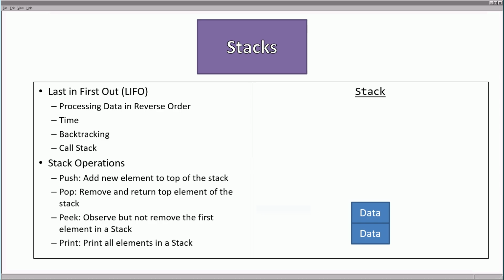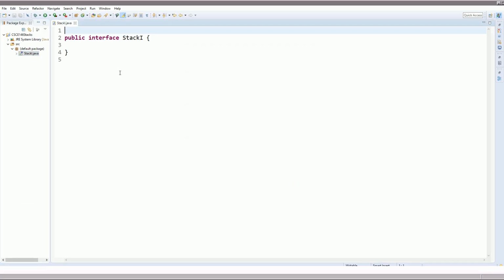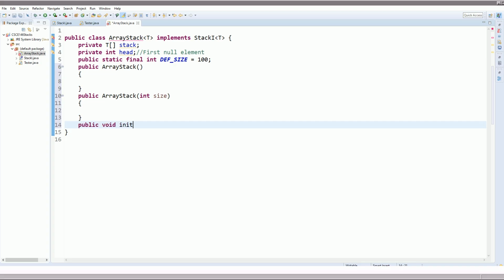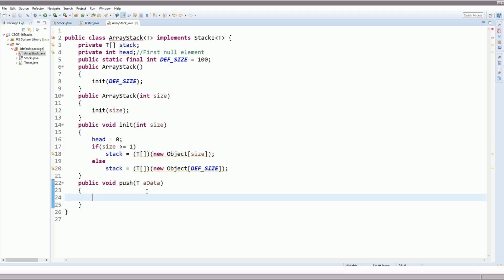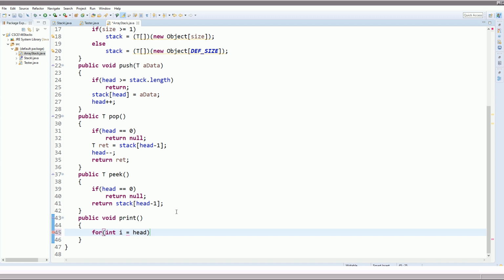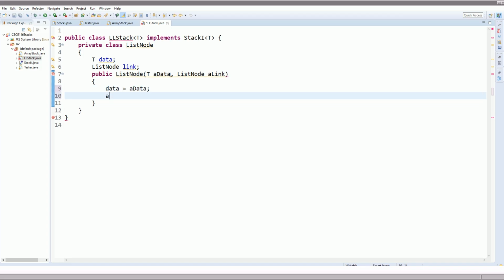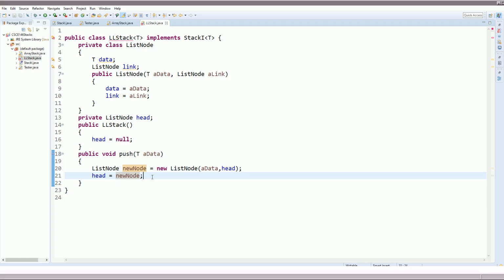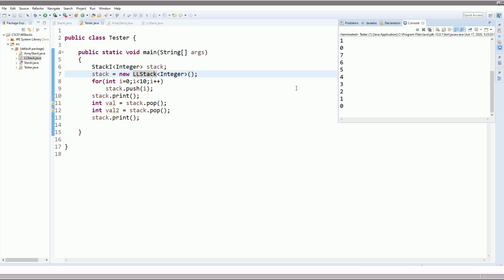CSCE146 F2026 Stacks Part 01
In this recorded lecture, we introduce a Last In First Out (LIFO) data structure called a Stack, and implement it as an Array and a Linked List.